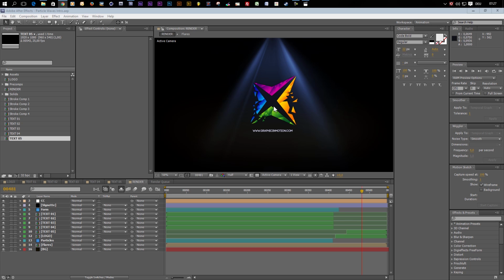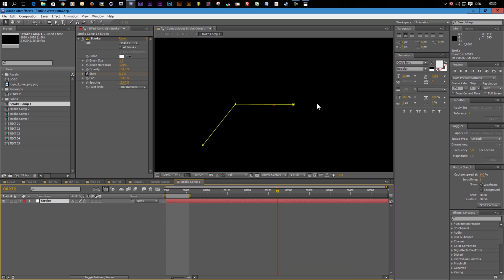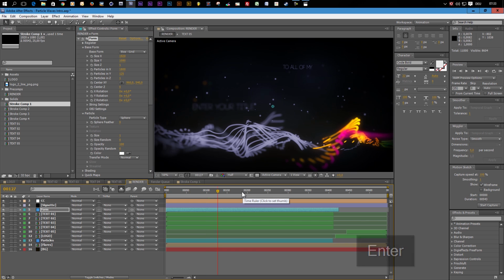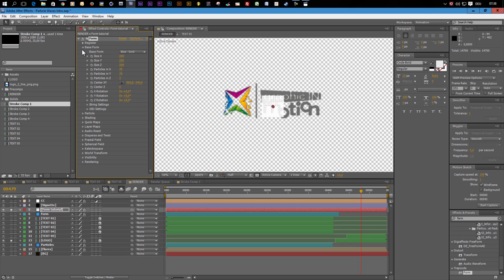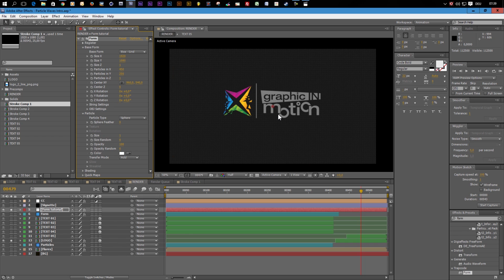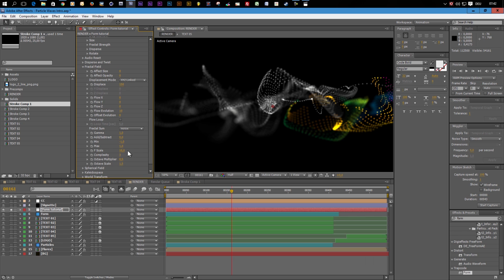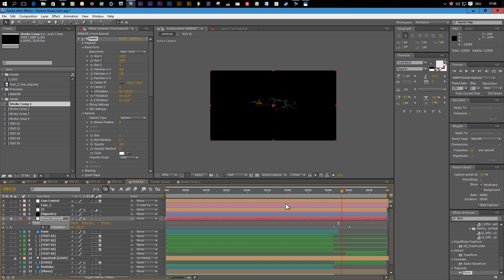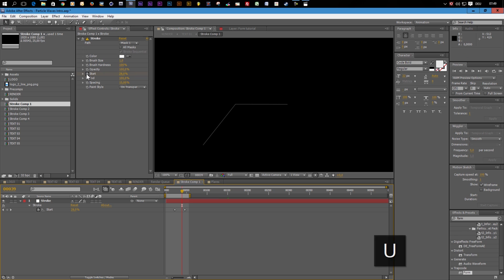Particle Waves Intro - Free After Effects Template & Tutorial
DOWNLOADS

This free After Effects logo intro animation template is a gift for all my youtube subscribers and supporters.

Please be aware that Trapcode Particular and Trapcode Form plugins are required to use this template.

Content:

-  Particles Waves Intro customization tutorial
-  Project break down